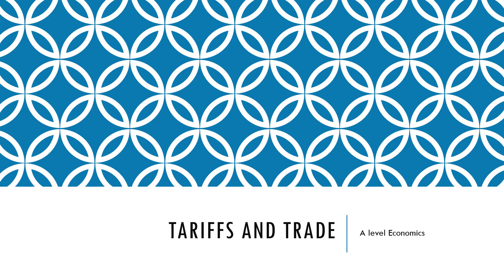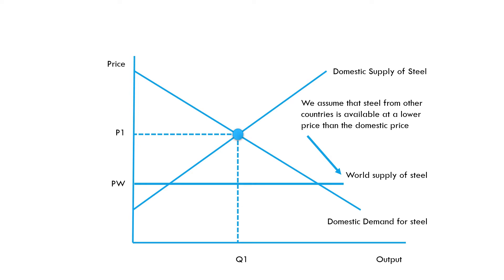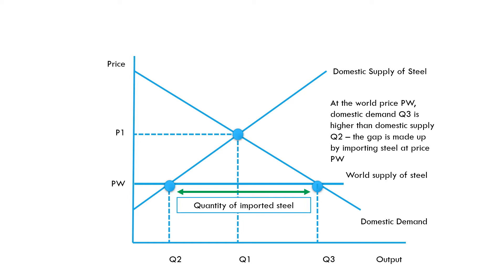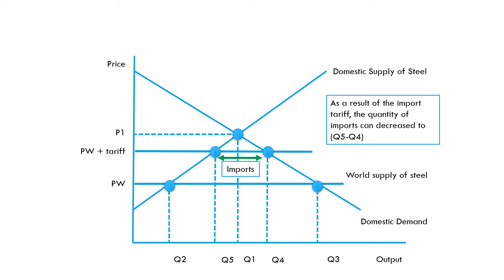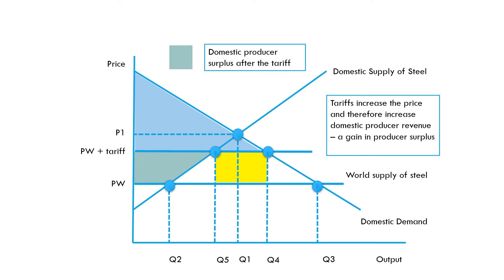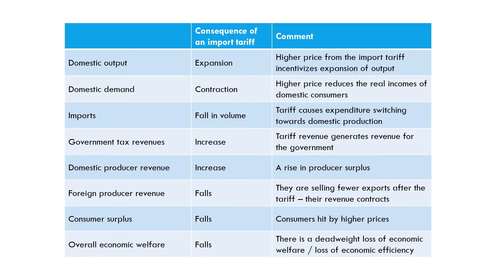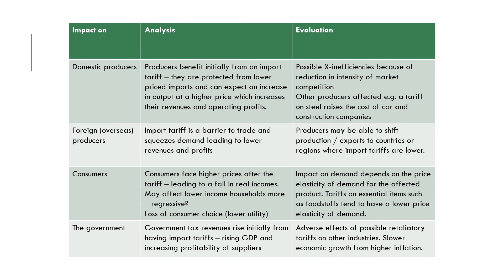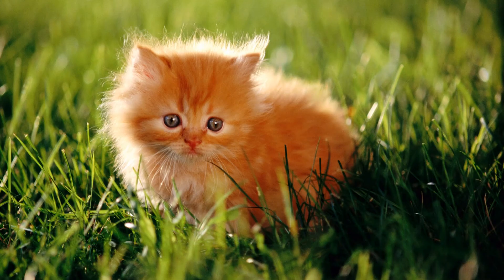14 Tariff and Trade diagram REC